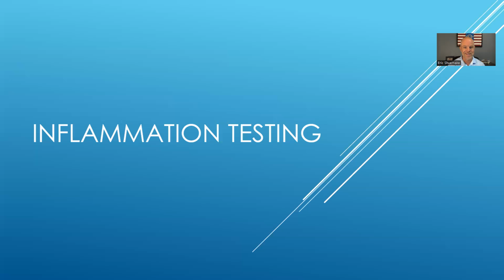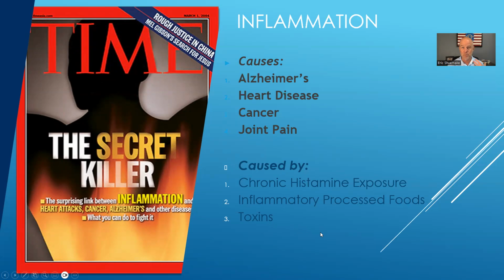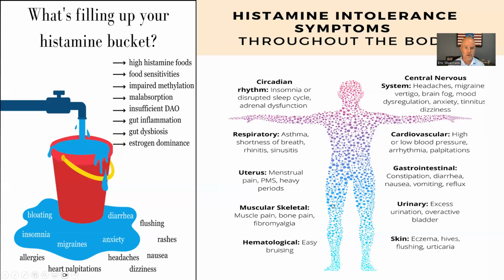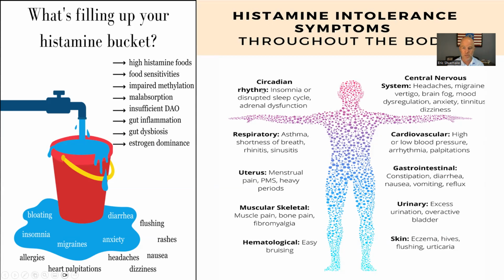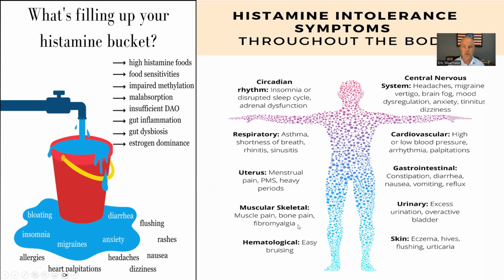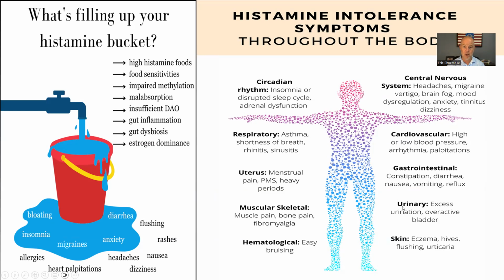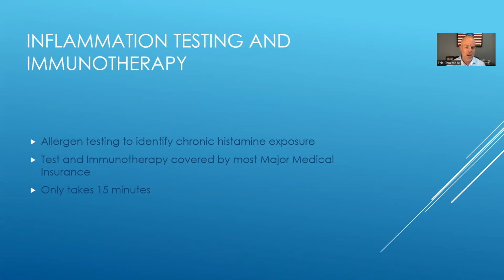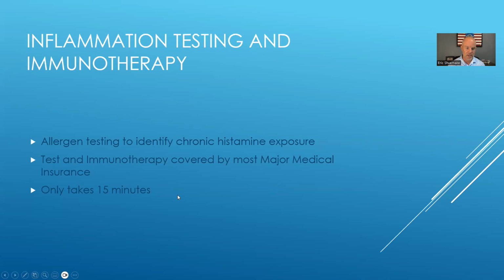Inflammation Testing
Is Chronic Histamine exposure causing your joint pain, runny nose, sleep issues, digestive problems, etc?